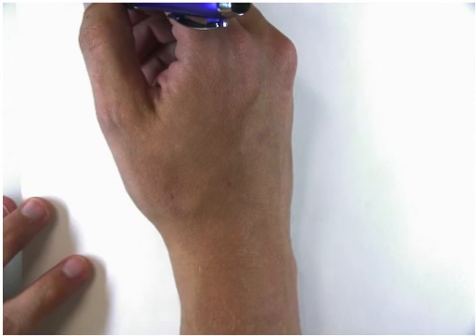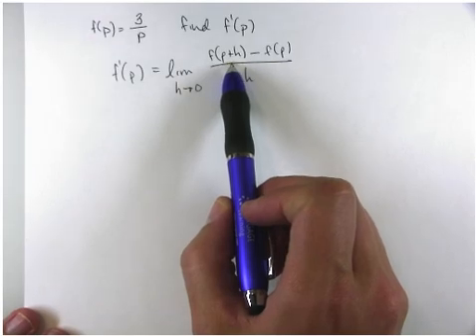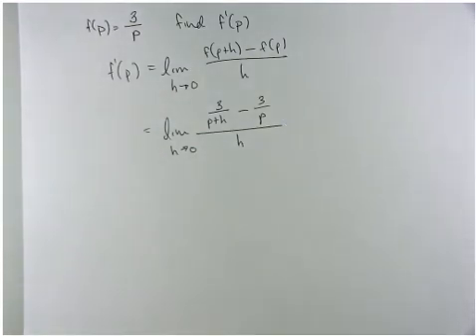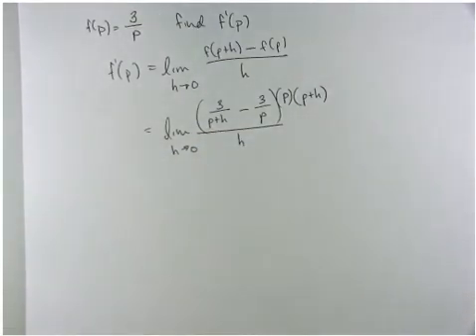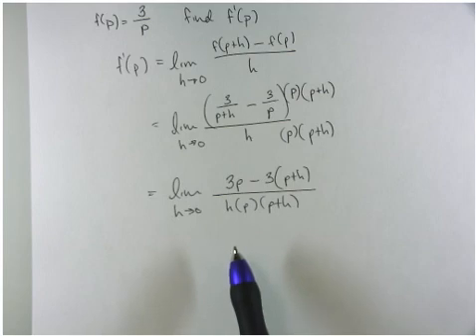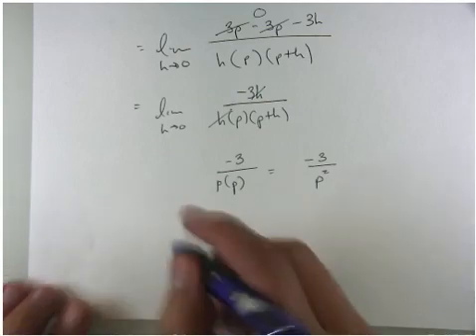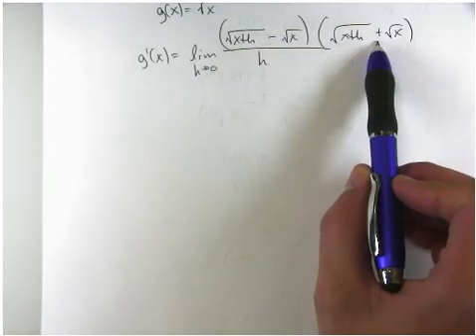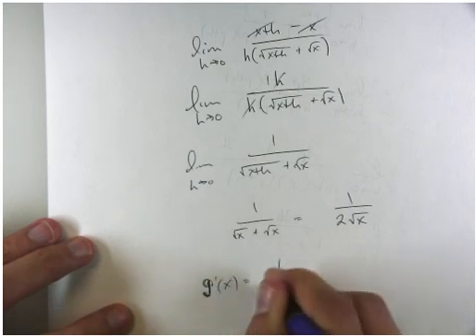5/27 Evaluating Derivatives (tricky examples)